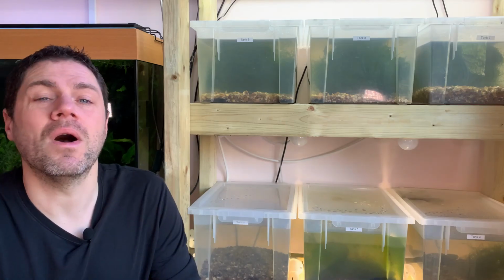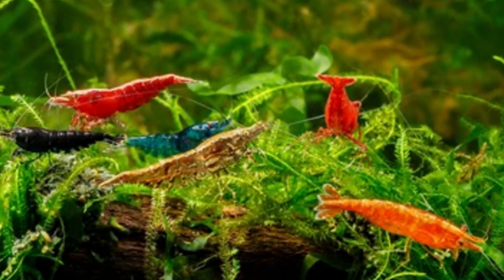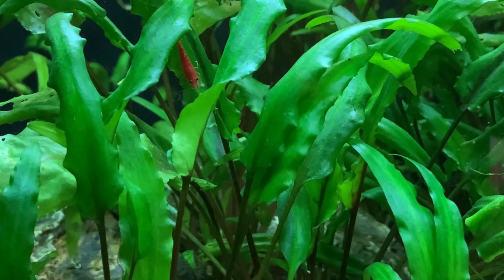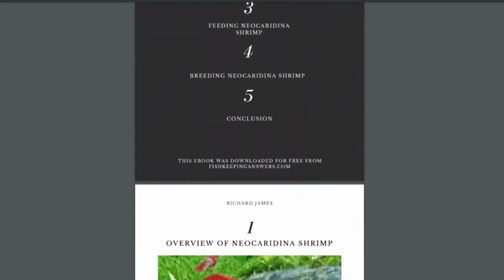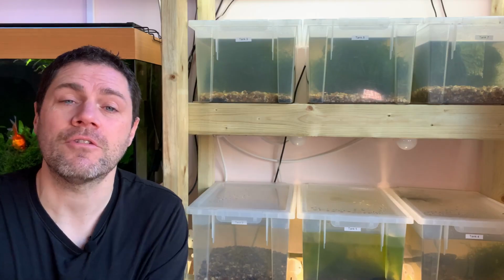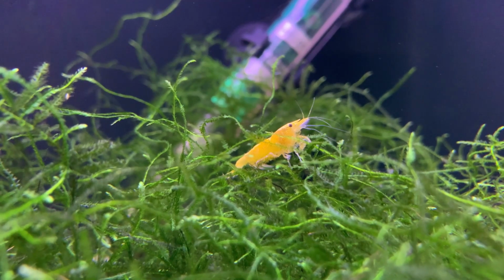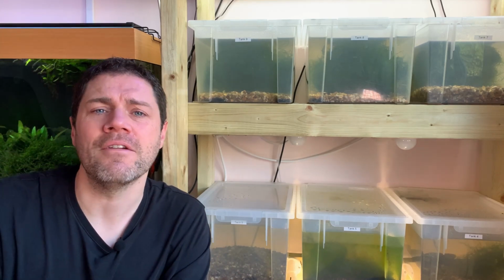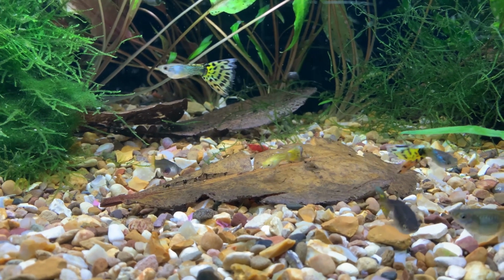5 Essential Shrimp Keeping Tips for Beginners in 2023